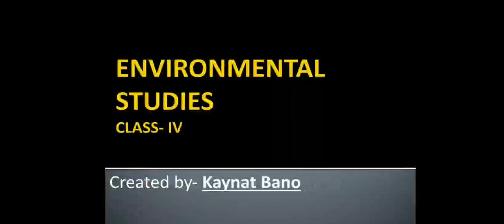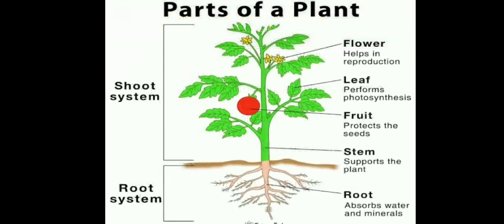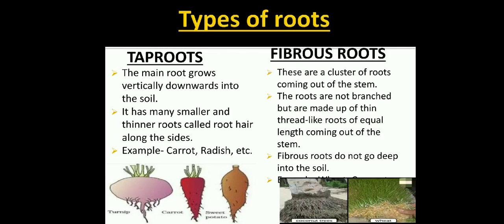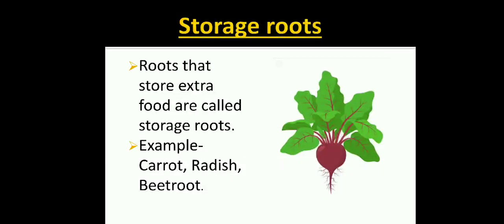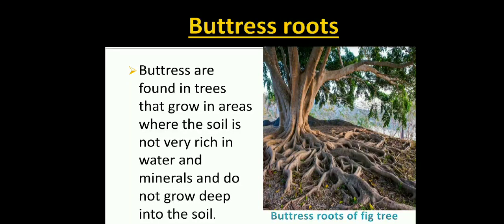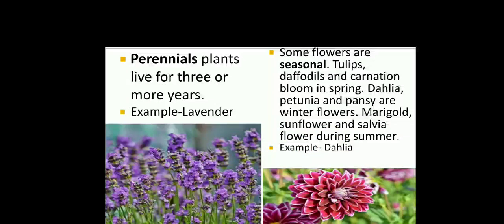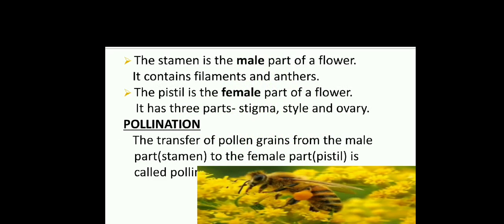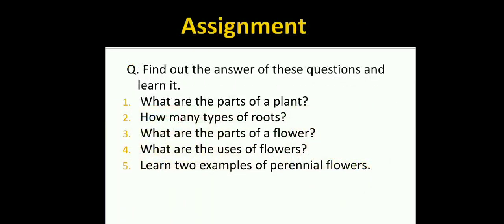Class 4 EVS Chapter 4- Roots and Flowers